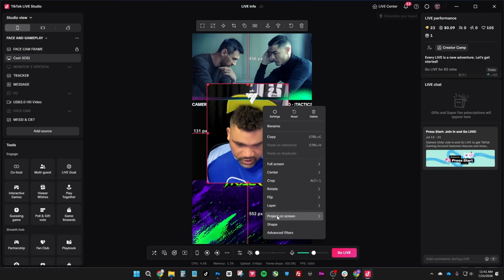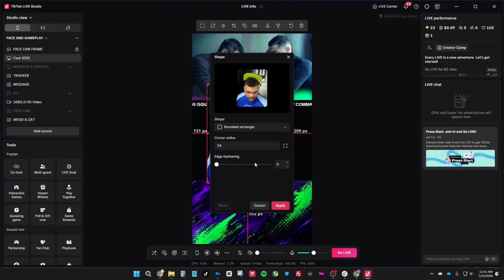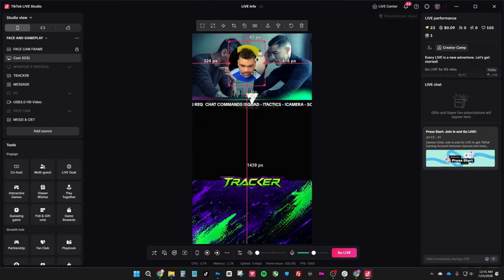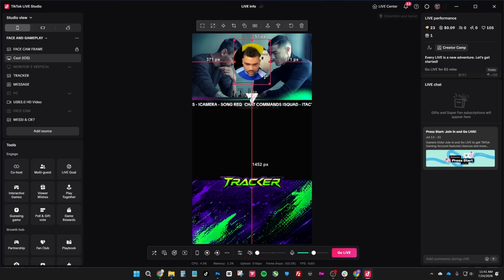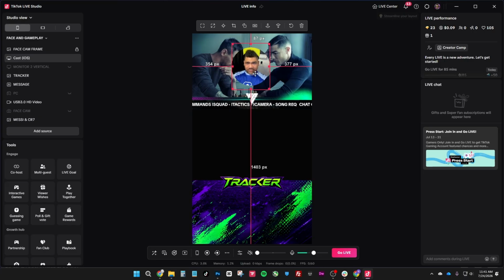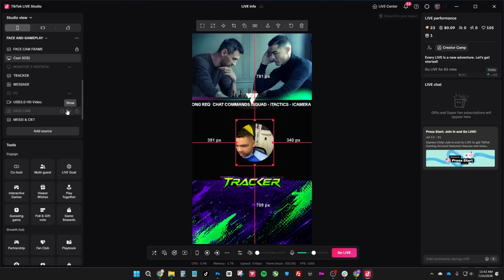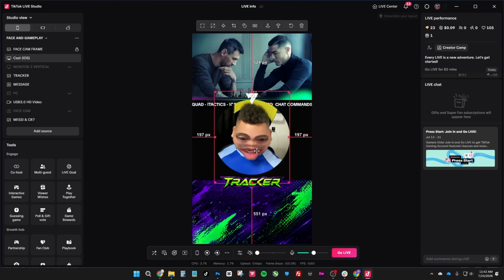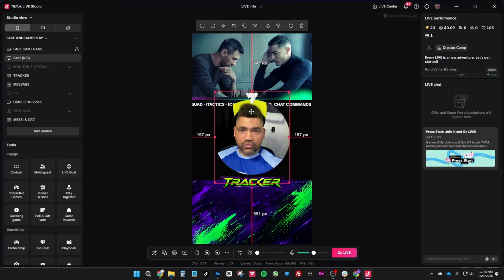Use Your Phone as a Webcam in TikTok Live Studio | Beauty & Retouching Filters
Learn how to turn your smartphone into a high-quality webcam for TikTok Live Studio. This budget-friendly setup is the perfect alternative to expensive dedicated cameras and even lets you leverage mobile-exclusive beauty and retouching filters for a professional, polished look.

PLATFORM & CONTROLLER
PLATFORM: PC & PS5
CONTROLLER:
DualSense Edge
Razer Raiju V3 Pro
GameSir G7 Pro

PC SPECS
MOBO: MSI - B550 TOMAHAWK MAX WIFI
CPU: AMD - Ryzen 7 5800XT
GPU: AMD Radeon RX 6650XT
MONITOR: Acer Nitro 280hz (1080p)
CASE: Akinos Aqua 7 PC case
RAM: 32GB DDR4 RAM
STORAGE: 1TB M.2 NVMe
PSU: ASUS TUF Gaming 750W
COOLING: Thermalright Assassin Spirit 120 EVO